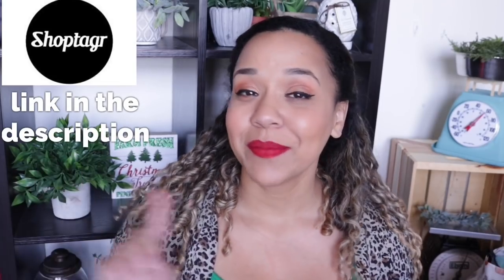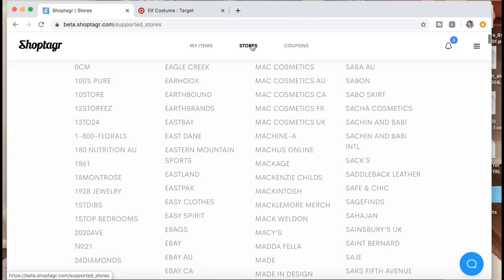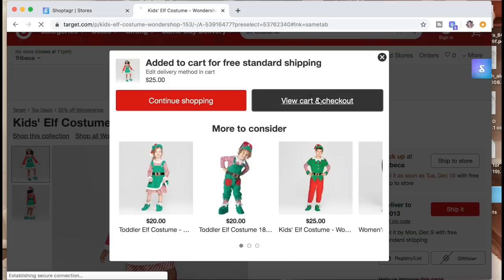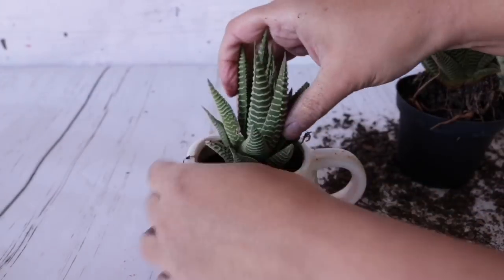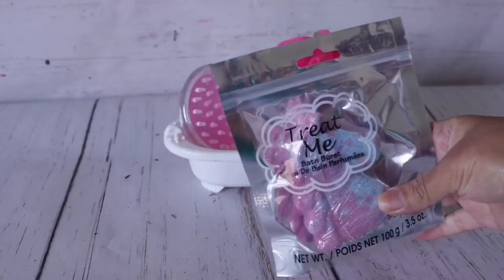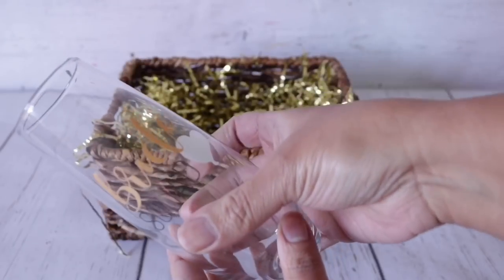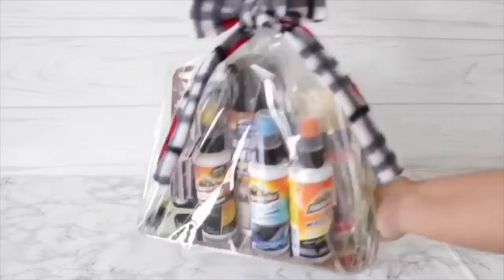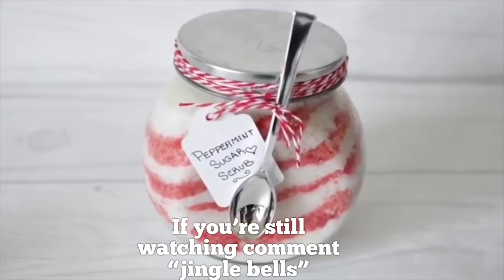Dollar Tree Christmas Gift Baskets | DIY Gift Ideas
Today I'm sharing more Dollar Tree DIY Gift Ideas and baskets! All these gifts options are affordable and are great for christmas gifts and other occasions!

Gift Idea Videos

Machine Screw

Mini Cut Off Saw

Grove Collaborative - Get your free 5 piece set with purchase